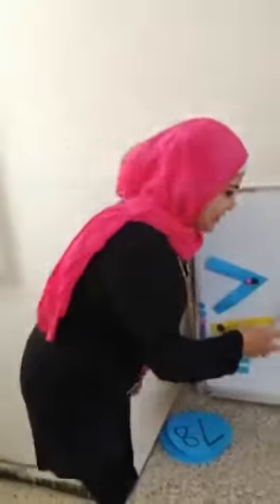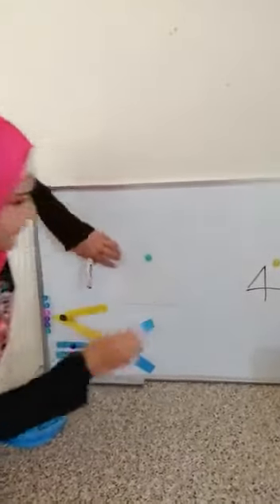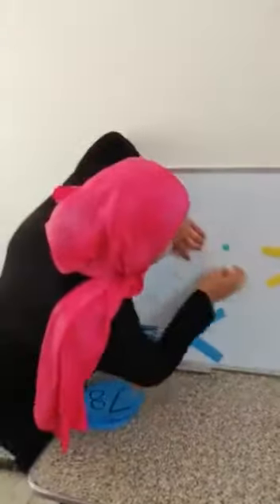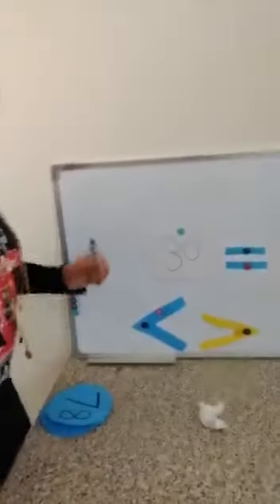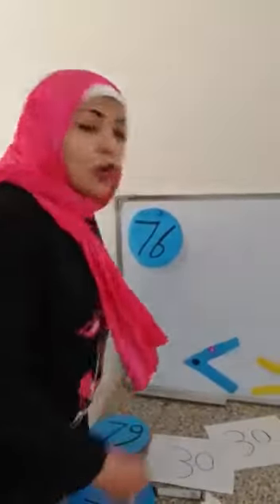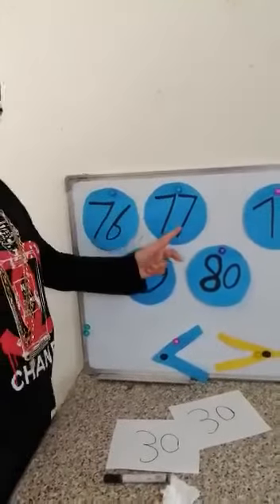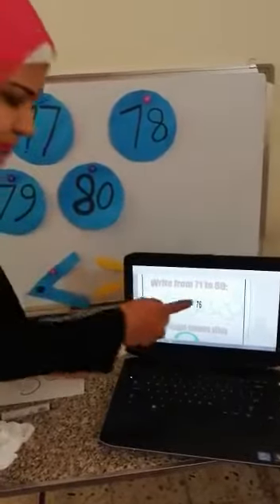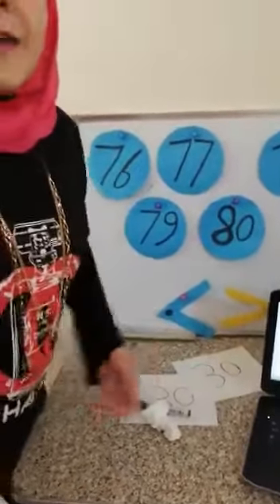KG 2 Math session counting